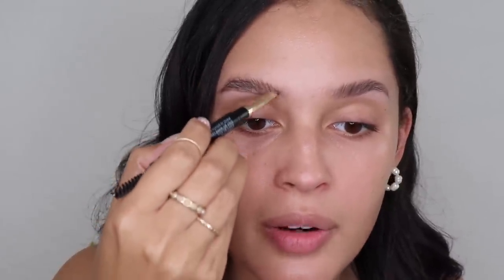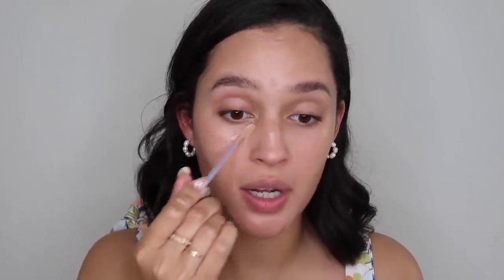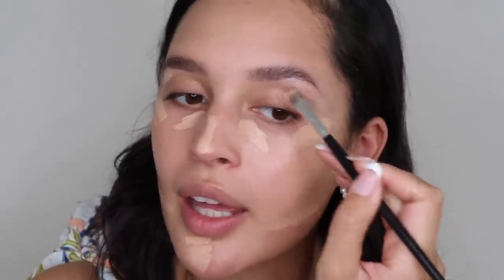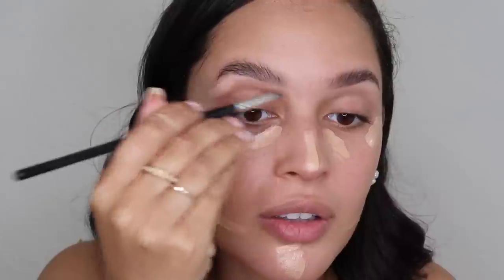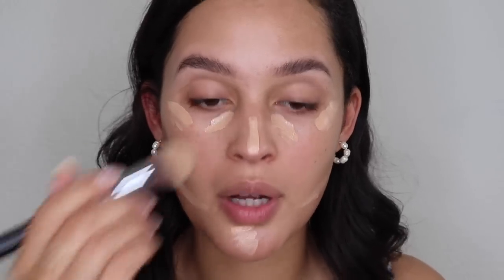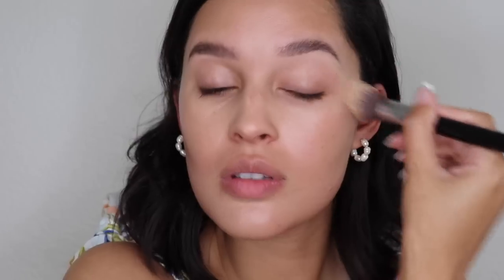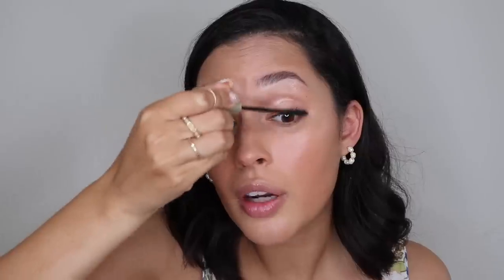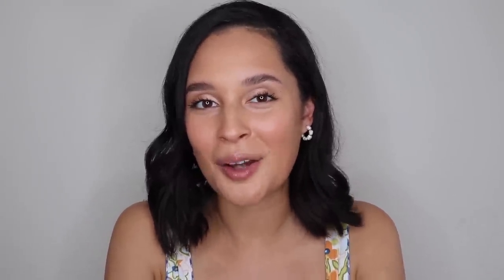everyday spring makeup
Here is a tutorial for a simple and easy everyday spring makeup look. I love feeling fresh and light with my makeup during spring. I also have to be careful of applying too much makeup because my allergies could easily ruin it! This is how I accomplish a minimal makeup look to welcome spring! I hope you enjoy:)